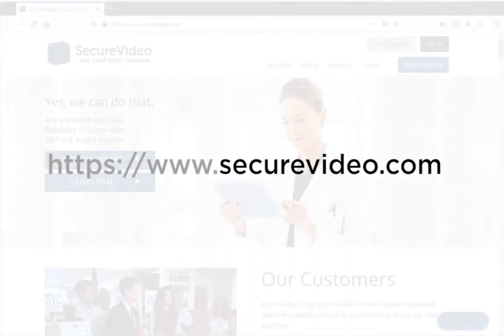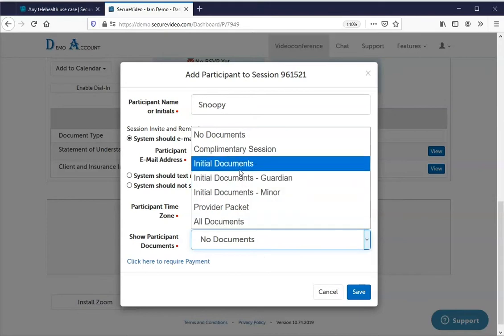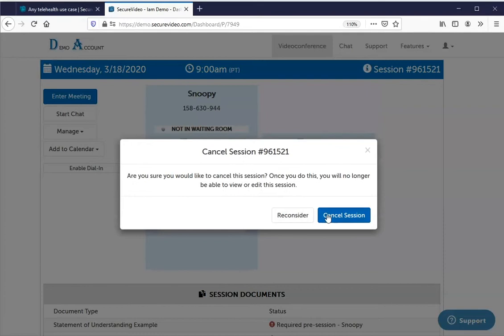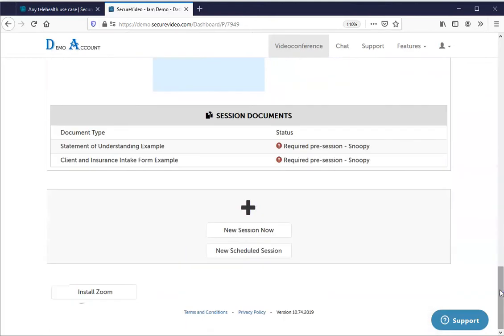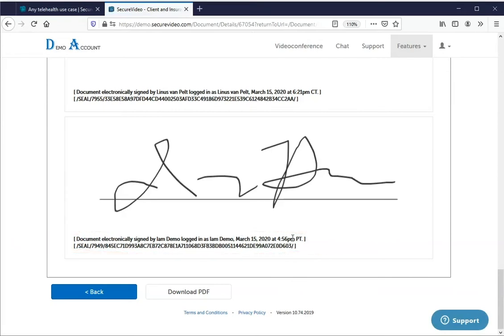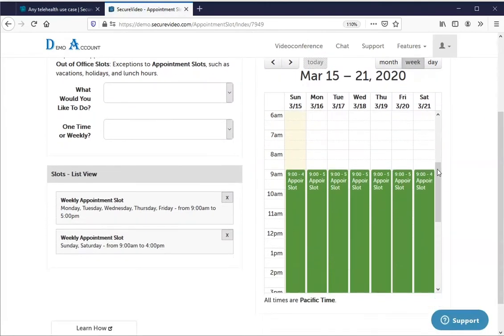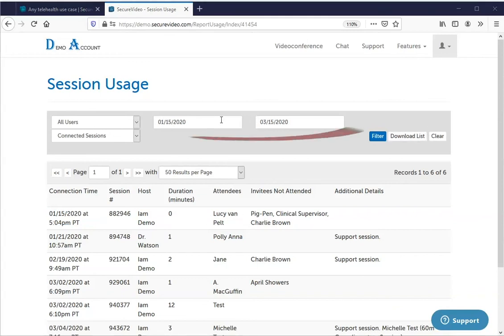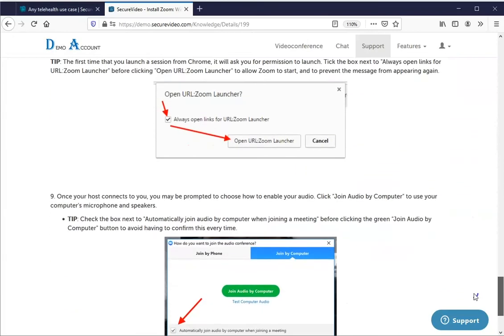SecureVideo - Full Admin Orientation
SecureVideo is a simple but flexible HIPAA-Compliant platform to meet your use case needs, giving you the highest quality video and 24/7 US-based support.

This quick but comprehensive video walks you through how the system generally works for an account administrator.

View our detailed instructions (complete with pictures) on how to install Zoom

And see the rest of our documentation in the support center

Dashboard - 00:30
* New Session/Add Participant - 0:43
* Join session with 9-digit number - 2:36
* Group Sessions - 2:48
* Cancel Session - 3:58
* Reschedule Session - 4:15
* Schedule Next Session - 4:34
* Send Documents - 4:51
* Enter Meeting - 5:09
* Clinical Chat - 5:04
* Add Session to Calendar - 5:48
* Enable Dial-in - 5:55
* Install Zoom - 6:07
* Chat Widget - 6:13

Features - 6:21
* My Listing/Messages - 6:23
* E-documents - 6:36
* BAA - 8:19
* Branding - 8:30
* Online Payment - 9:04
* Custom Links - 9:33

Profile - 9:50
* Edit User Information - 9:54
* Calendar - 10:14
* Billing Information - 10:22
* Account Options - 10:40
* My Contacts - 11:00
* Usage Reports - 11:15
* Account Users - 12:30
* Account Services - 12:56